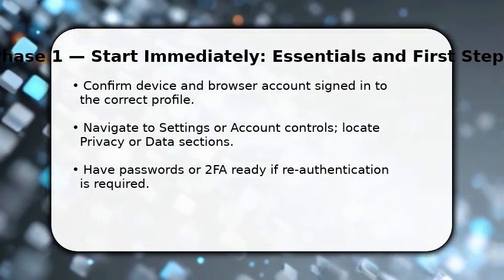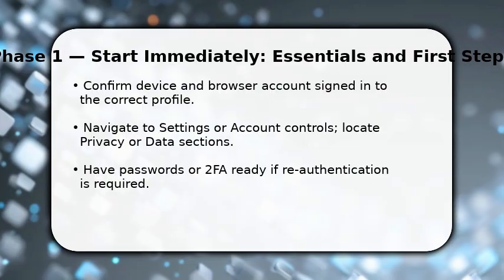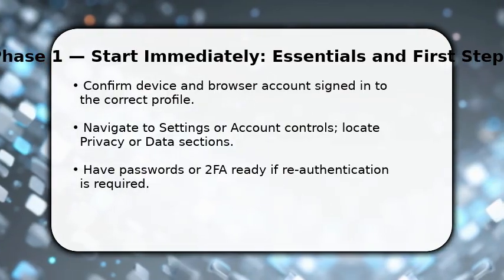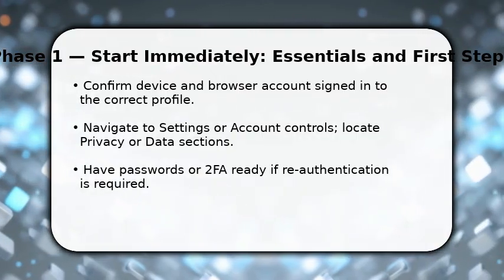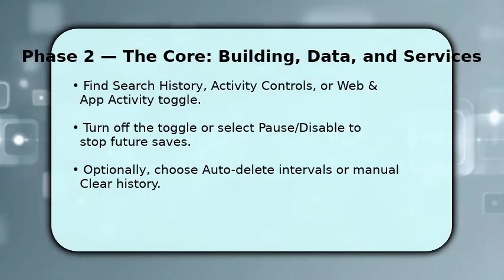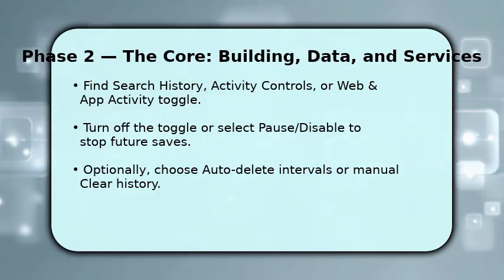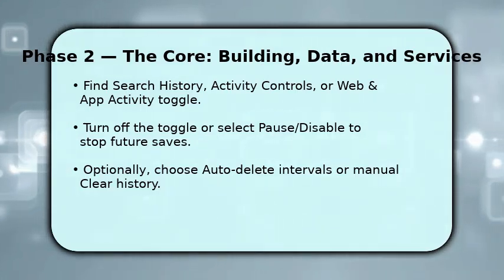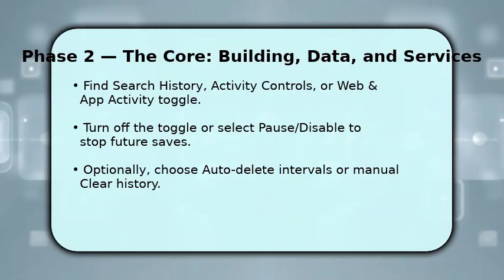How to Turn Off Search History - Step by Step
How to Turn Off Search History - Step by Step | 🔒 Surfshark VPN Deal — Stay private and secure. $1.99/mo + 3 Months Free ▸

Learn the essential steps to disable your search history on various devices. This video guides you through clearing cookies, adjusting privacy settings in browsers like Chrome and Firefox, managing Safari preferences for iOS users, and understanding how Android's built-in options work.

turn off search history, disable browser searches, clear browsing data, privacy settings chrome, firefox privacy controls, iOS Safari adjustments, Android clear cache